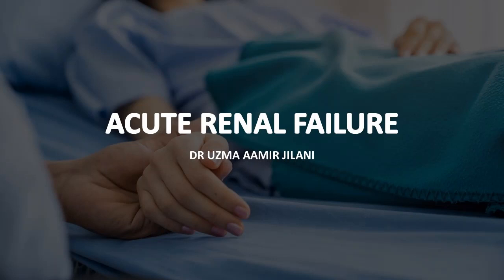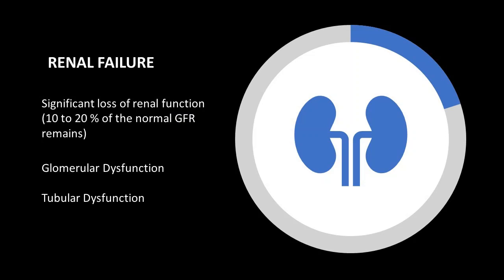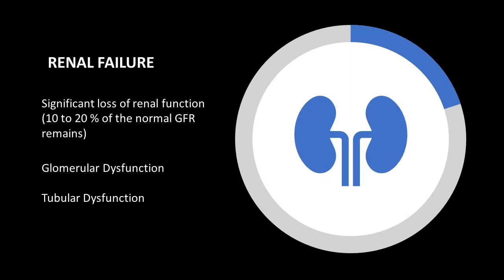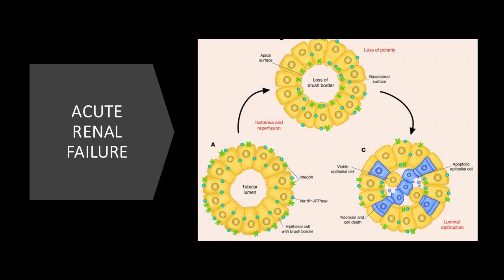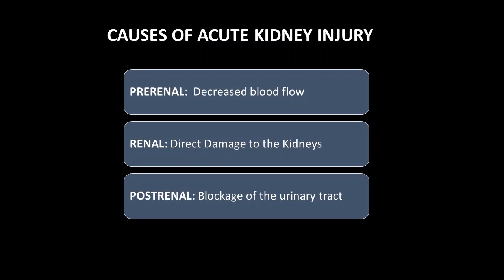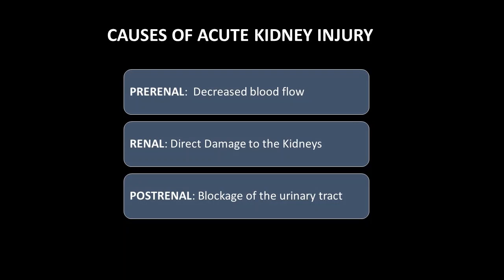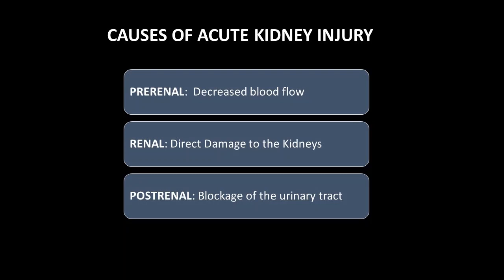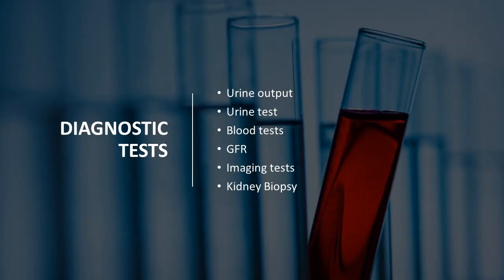EVERYTHING TO REMEMBER ABOUT RENAL FAILURE PART 1 | CLINICAL MEDICINE | MBBS REVISION GUIDE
This is a short revision guide on Renal Failure, its causes, symptoms, diagnosis, treatment, and management. Here is the link to the presentation for those of you who want to take a closer look at it:

Buy my Book, on Lecture Notes for General Pathology. They will help you out a lot, especially for quick revision. Here is a link to the book